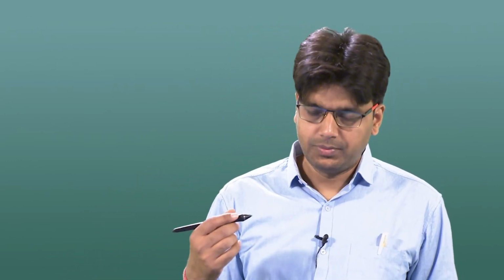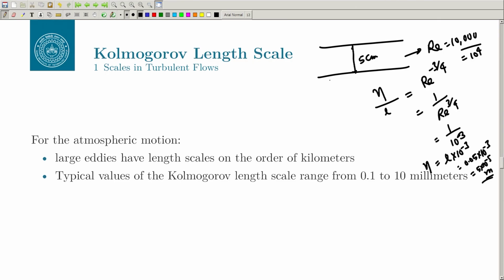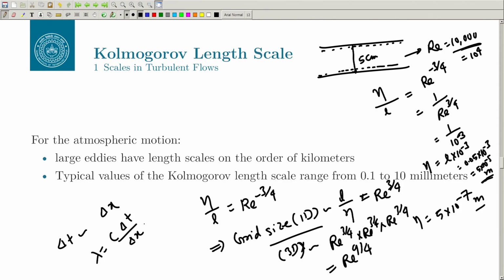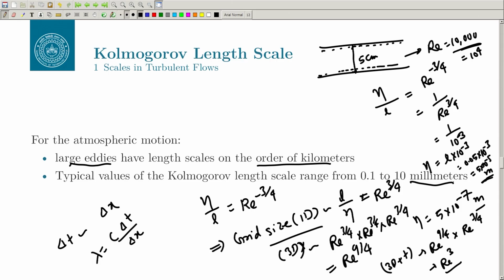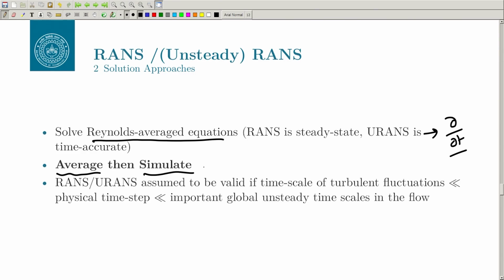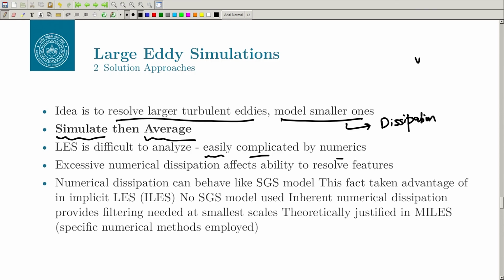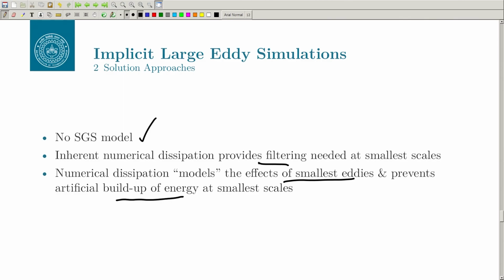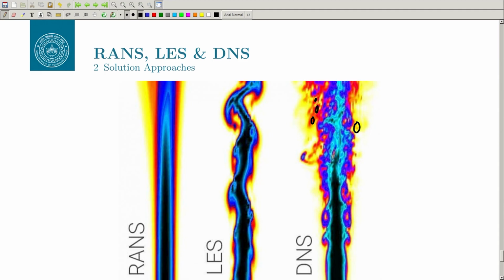Lecture 58 : LES